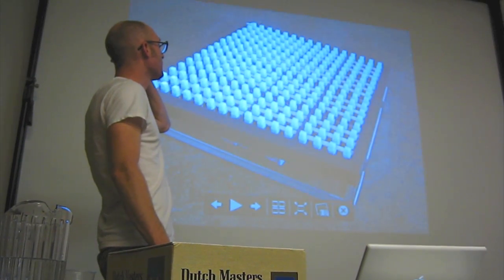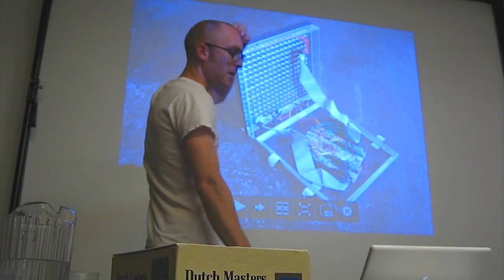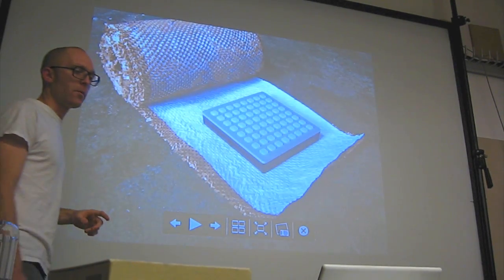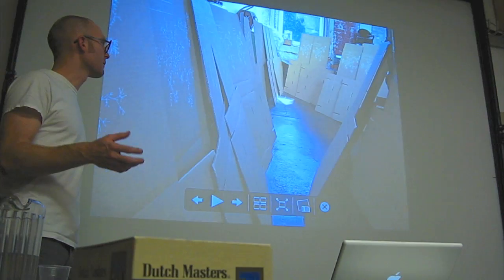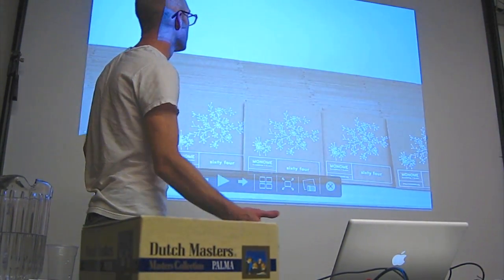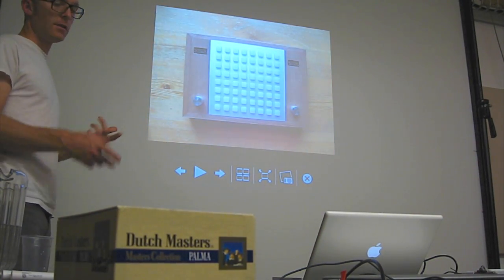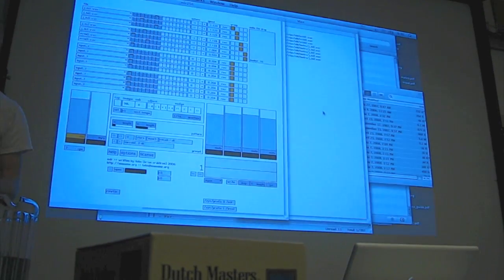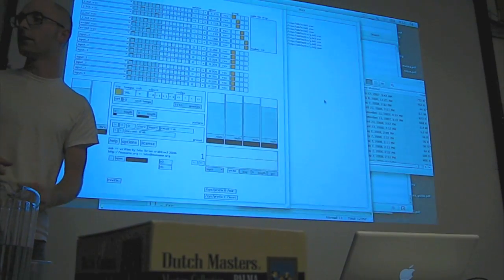Monome - Brian Crabtree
Earlier today Brian Crabtree stopped by at ITP to talk to us about the Monome. He shared with us the story of the creation of this cool device. His achievement, experiences and philosophy serve as an inspiration to me. Thanks again.

Unfortunately, since I was not planning to make this little movie my footage is spotty, to say the least. I hope you are still able to enjoy it as I was.